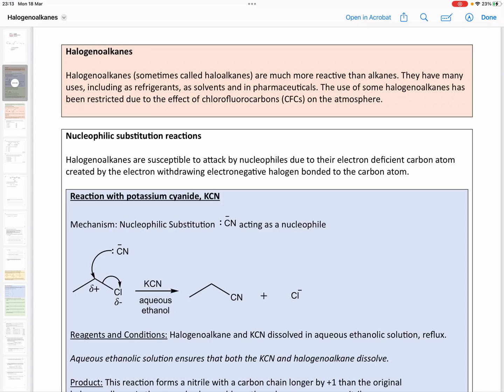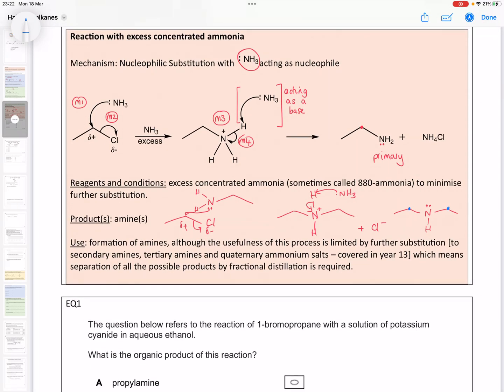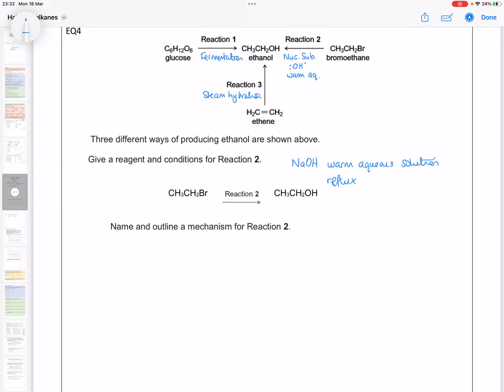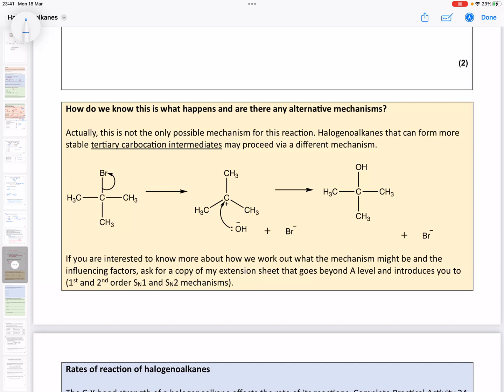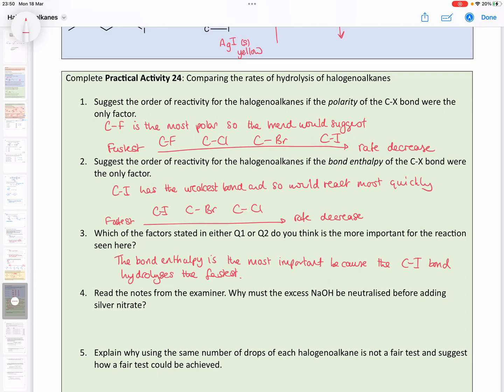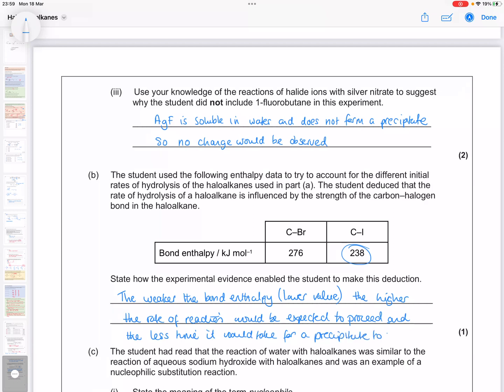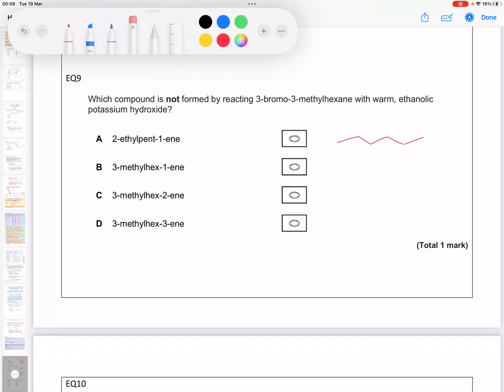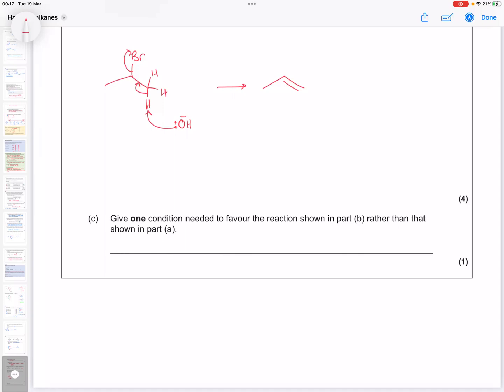Halogenoalkanes - Nucleophilic Substitution and Elimination Reactions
Improve your understanding of nucleophilic substitution, rates of hydrolysis of halogenoalkanes and elimination reaction with worked solutions to the exam questions.